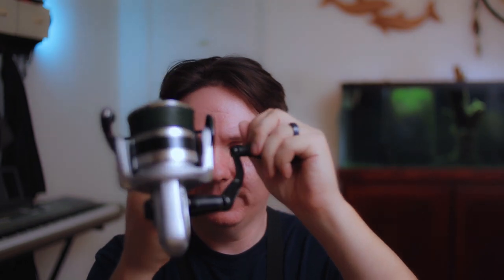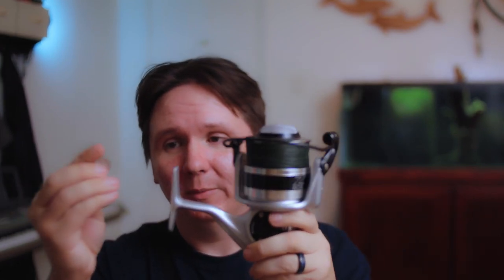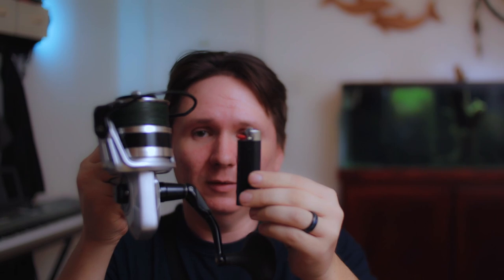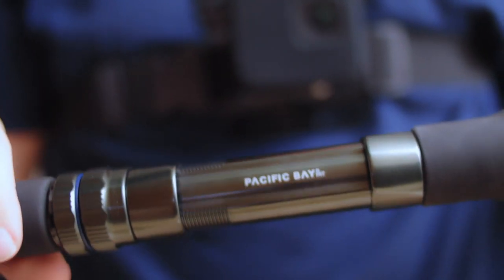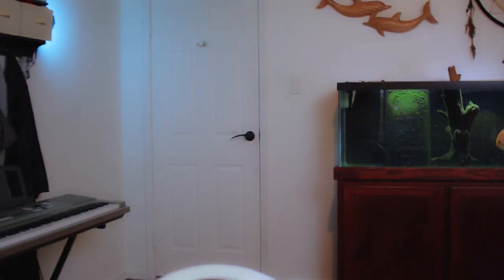Okuma Azores z80s... Penn Carnage II.7'6" Ultimate Review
Fishing for some Jacks down in Florida.